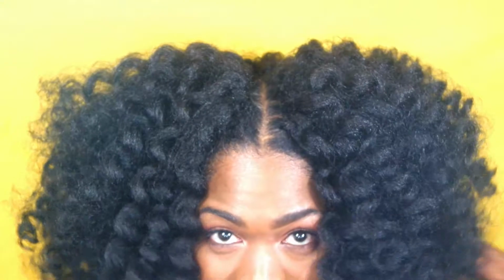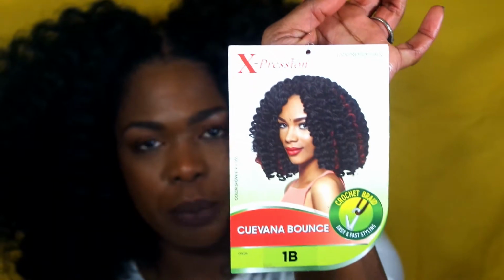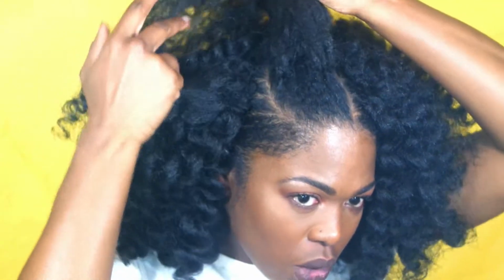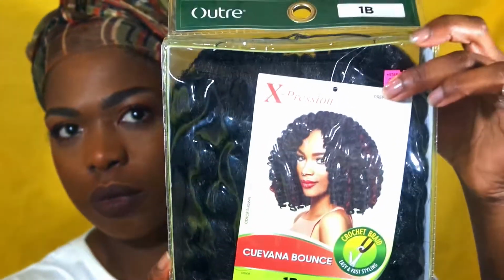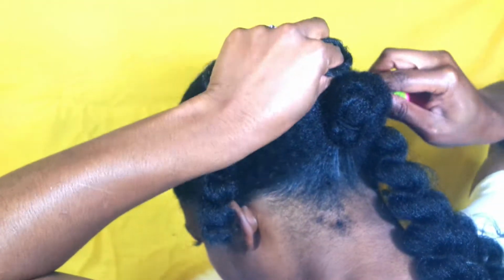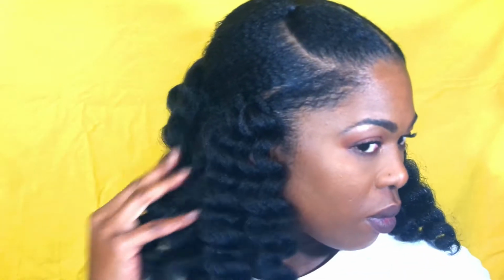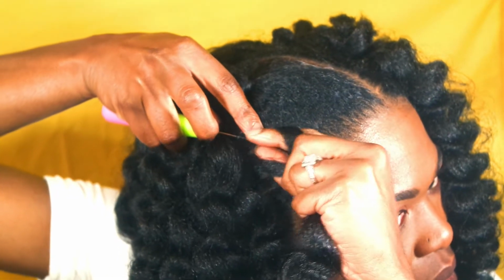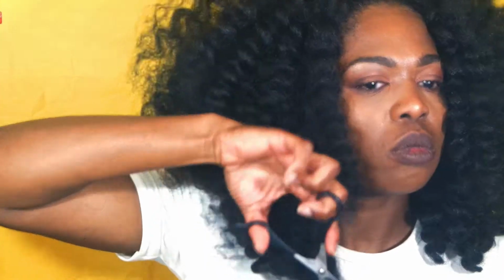Braidless Crochet| 2 Way Parting|Outre Cuevana Bounce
Kinky Girls, it has been a minute since I recorded a crochet video.  I am showing you another braidless crochet tutorial for all my girls who have issues with braiding. No BRAIDING, TWISTING, CORNROLLS!

VIDEO INFORMATION
*Outre Cuevana Bounce (3 packs)
*Latch Hook